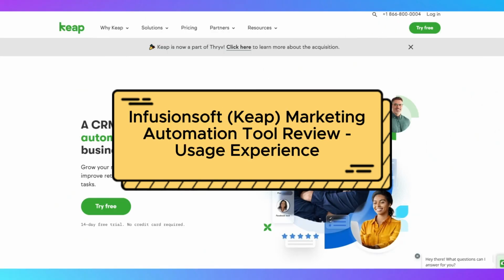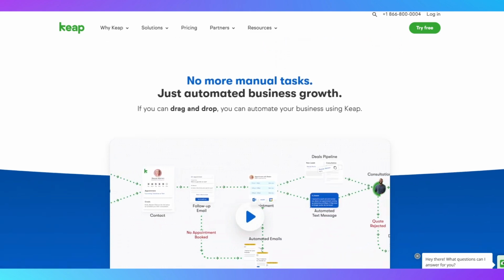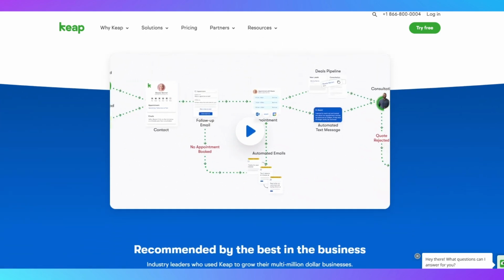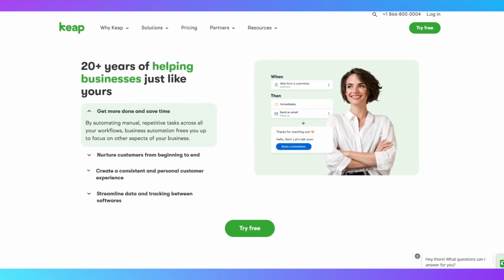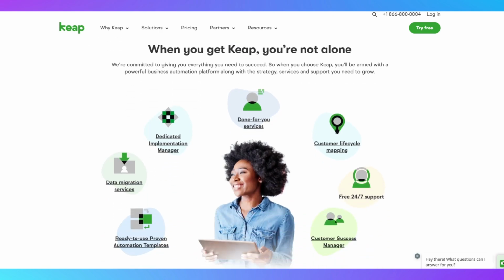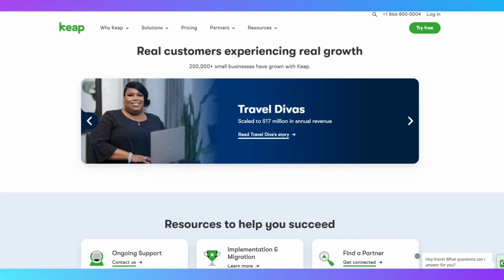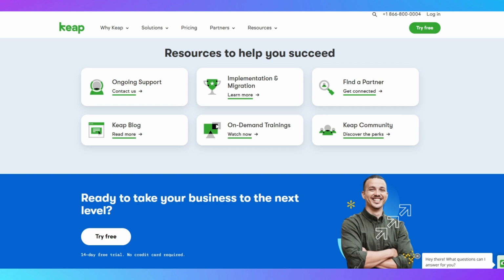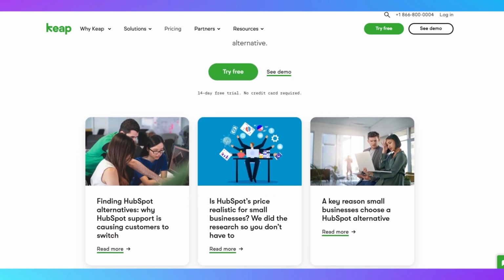Infusionsoft (Keap) Marketing Automation Tool Review - Usage Experience